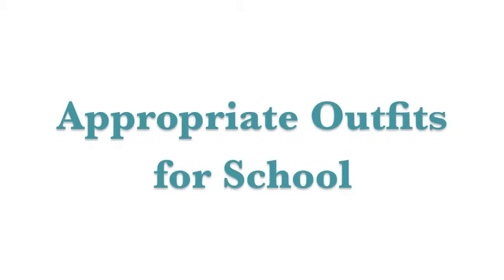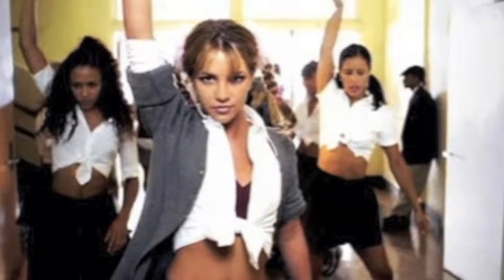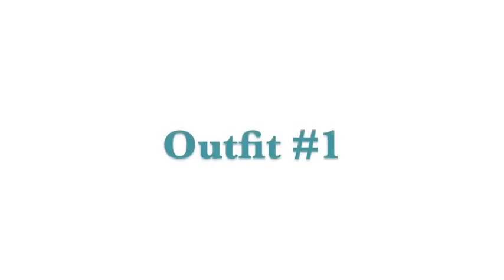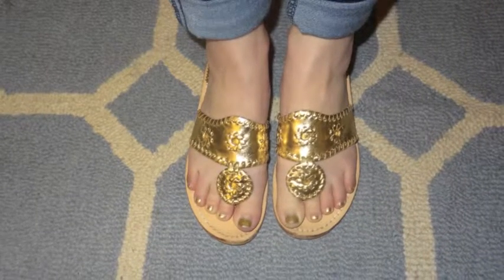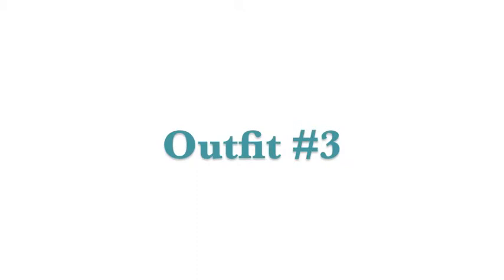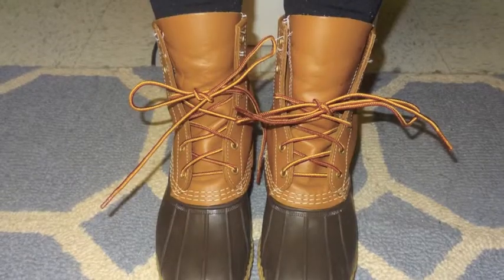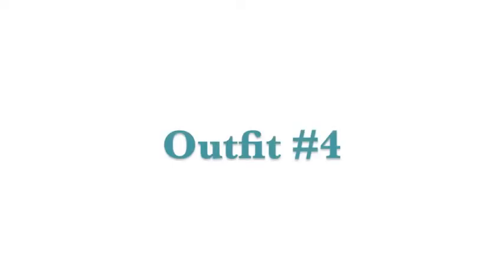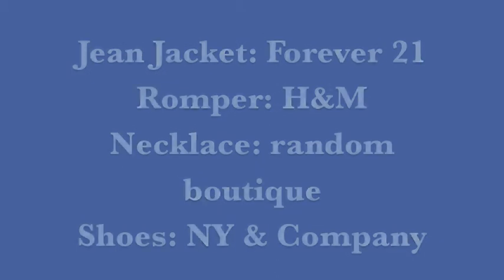How to: Appropriate Outfits for School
Elizabeth Gardner
Section 45 GWRTC 103
This is basically a how to video, giving just a few examples of different outfit ideas that girls could wear to school that are appropriate and also allow for creativity instead of dress codes or uniforms.